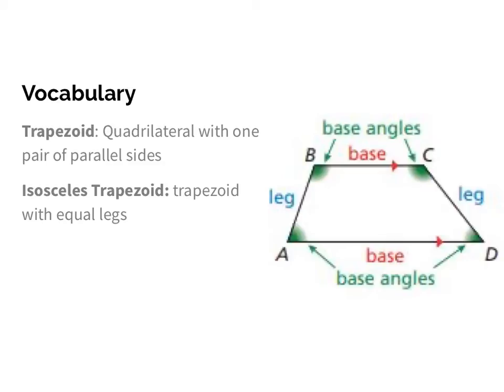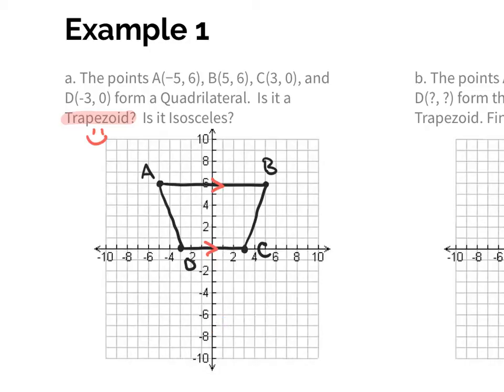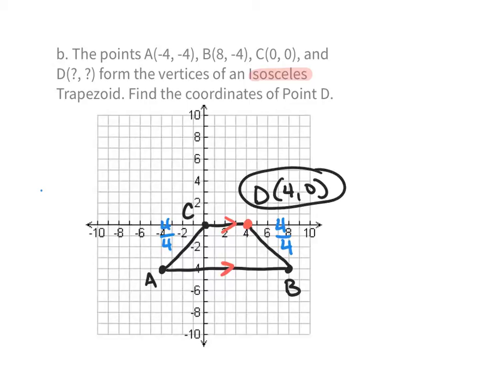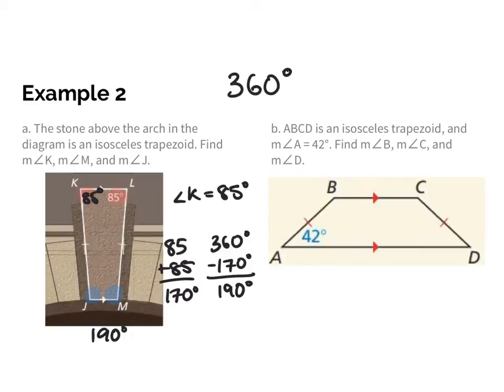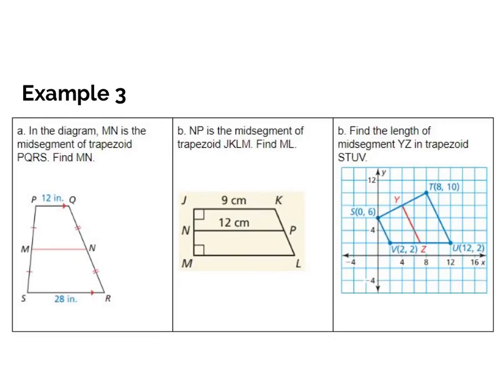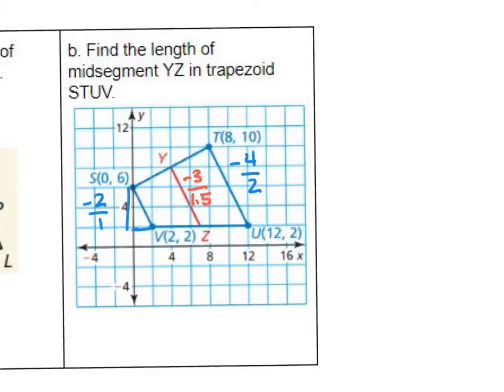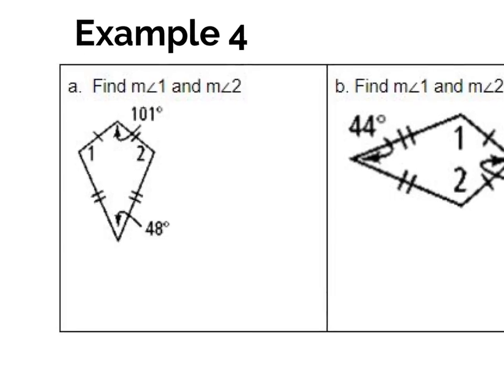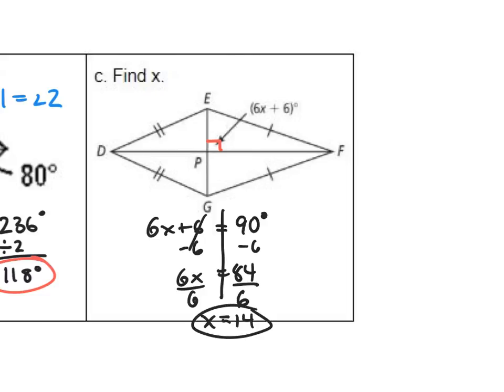7.5 Trapezoids and Kites